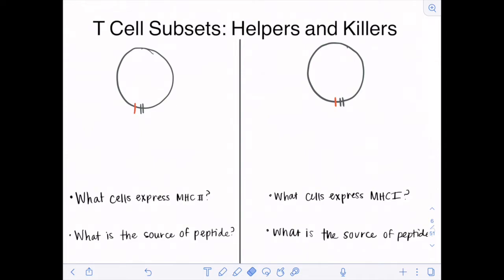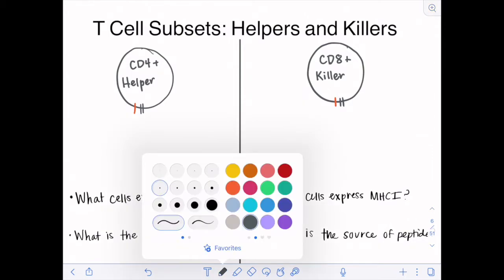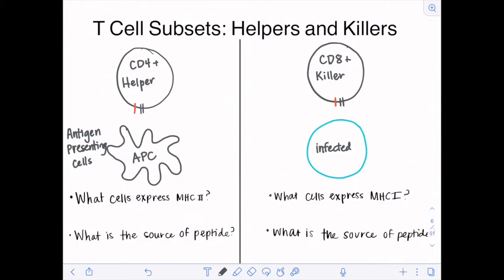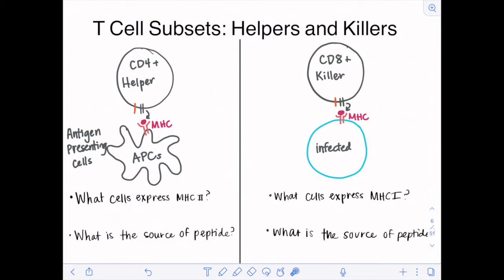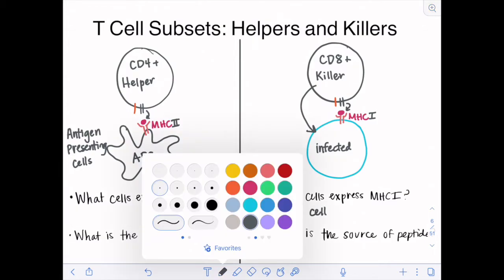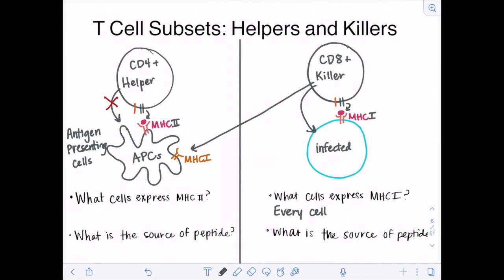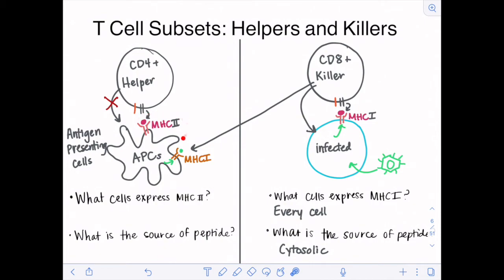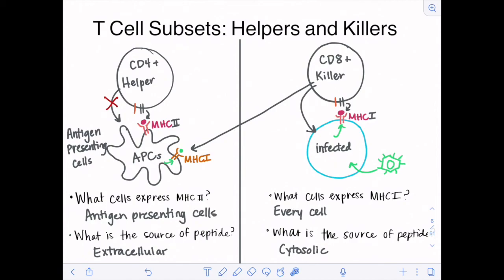T Cell Subsets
For Spring 2021 Test Course Morgan Nelson